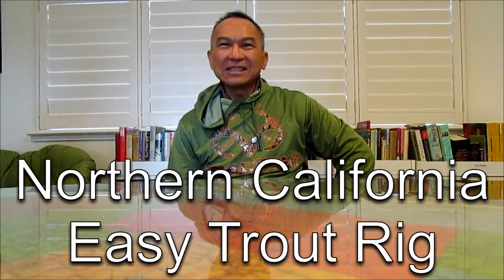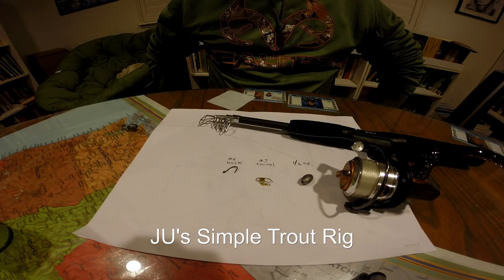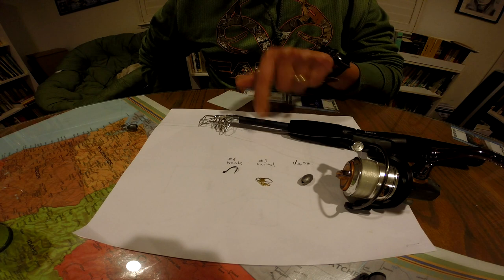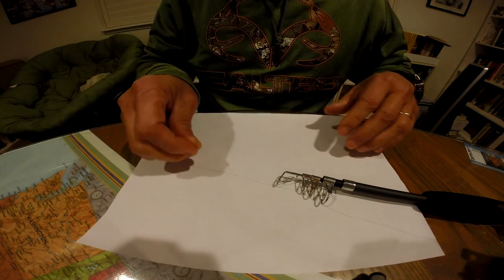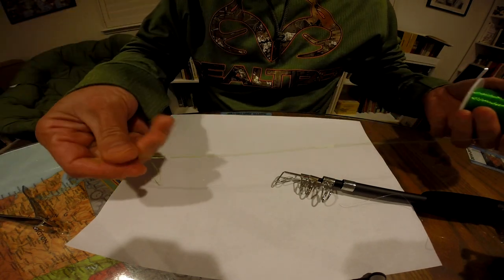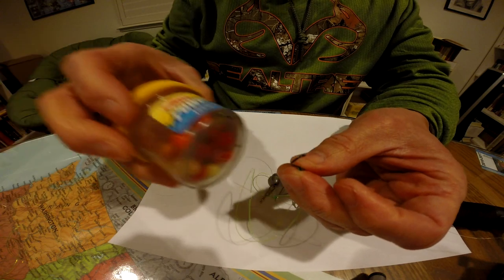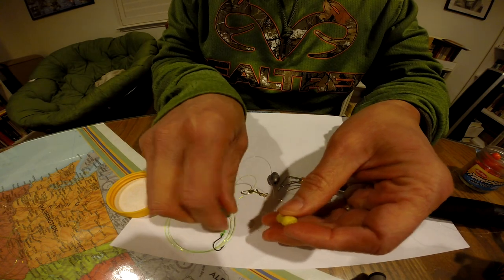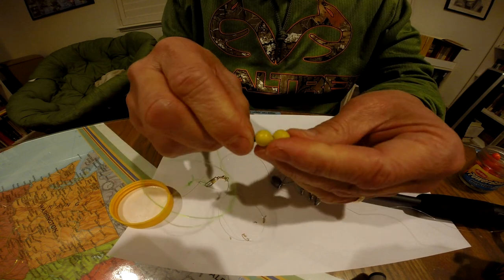Simple Trout Rig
Catching stocked trout in Northern California is super easy with this simple trout rig.  The secret is finding out where the trout are located.  In this particular week, this simple trout rig was tested and verified at the Elk Grove Pond.  To see this Simple Trout Rig in field testing, view this

Instagram & Twitter: @JUNationFishing